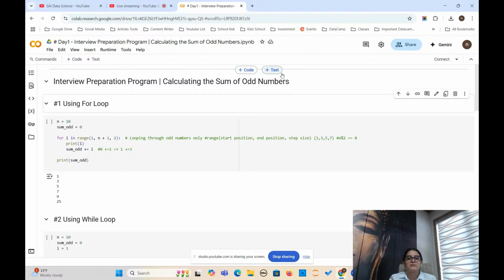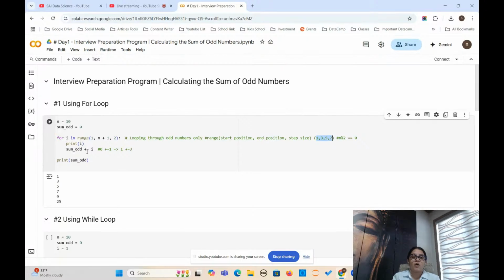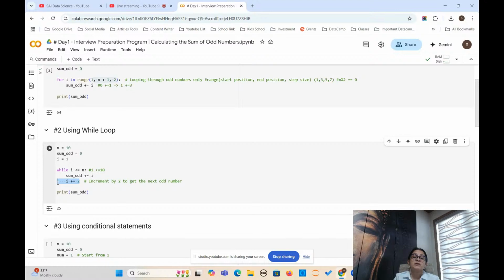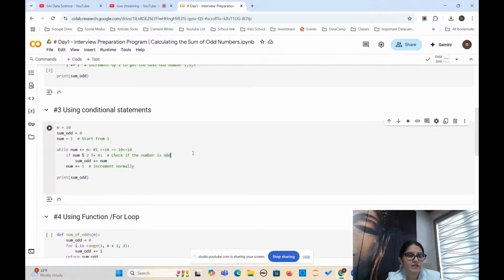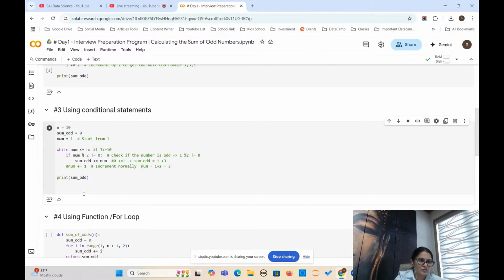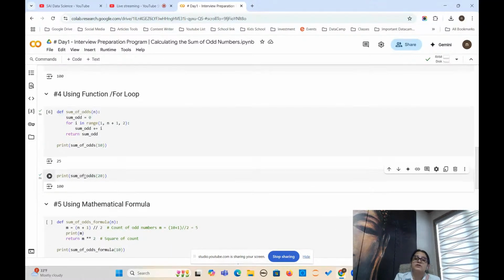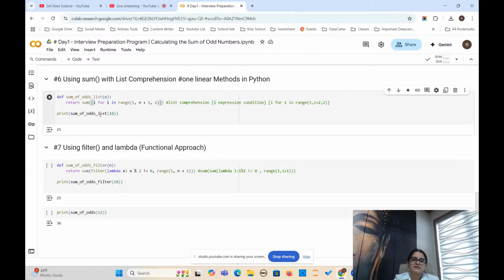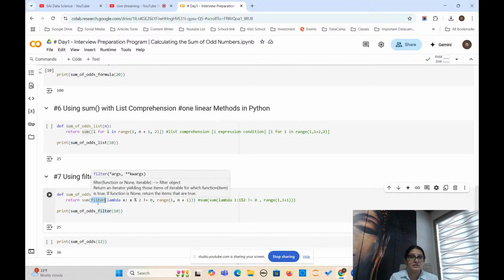Day1 - Can You Crack This Odd Number Sum Challenge in Your Interview?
Get ready for your coding interview with this odd number sum challenge! Test your skills and see if you can crack this challenge using Python. Perfect for anyone preparing for a coding interview!
Title: Can You Crack This Odd Number Sum Challenge in Your Interview? 🤔🔥

Description:
Are you ready to tackle a tricky coding challenge often asked in technical interviews? In this video, we break down an odd number sum problem that might catch you off guard! 🚀

🔹 Problem Statement: Find the sum of the first N odd numbers efficiently.
🔹 Approach: We’ll explore both brute force and optimized solutions.
🔹 Interview Insights: Learn how to impress interviewers with the best approach!

📌 Perfect for:
✅ Coding interview prep
✅ Python & algorithm practice
✅ Sharpening your problem-solving skills

💡 Try solving it before watching the full solution! Drop your answer in the comments. 👇